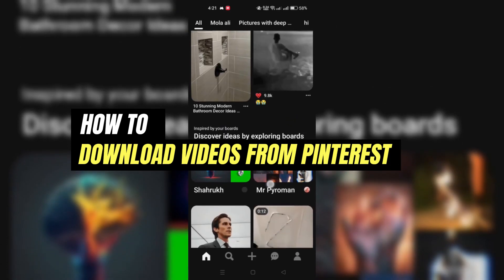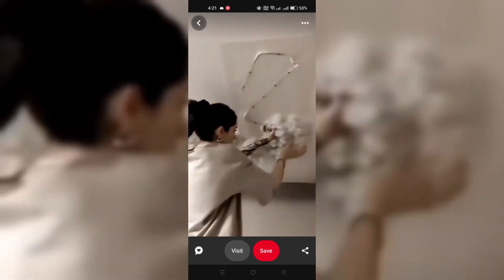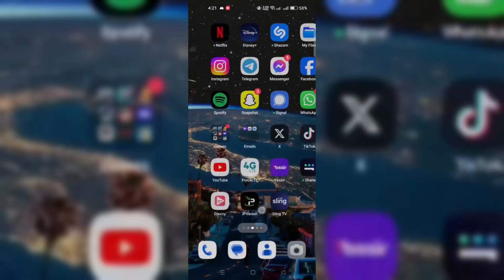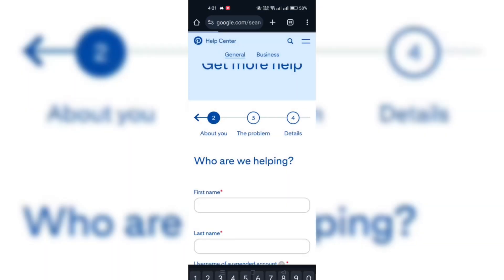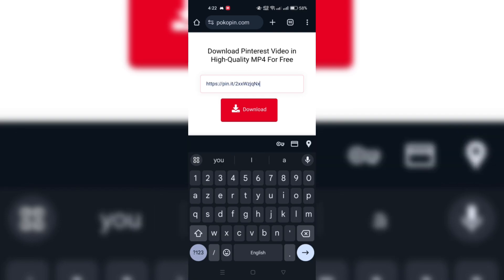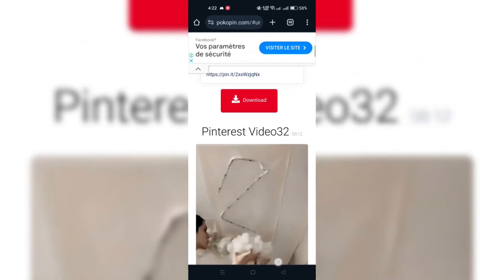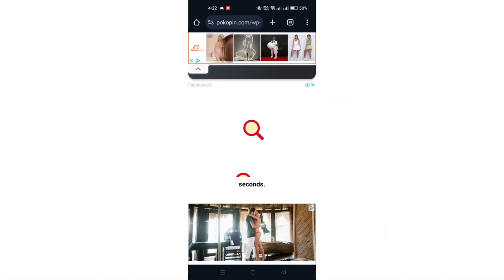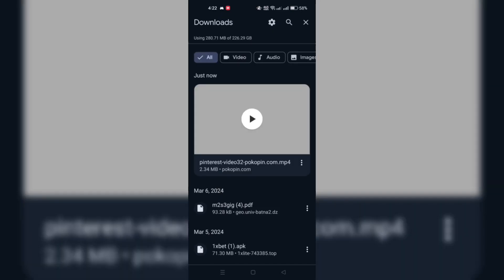How to Download Video from Pinterest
Unlock the secrets to downloading videos from Pinterest effortlessly! Whether it's a tutorial, demo, or inspirational clip, learn the tools and techniques to save your favorite Pinterest videos for offline viewing.